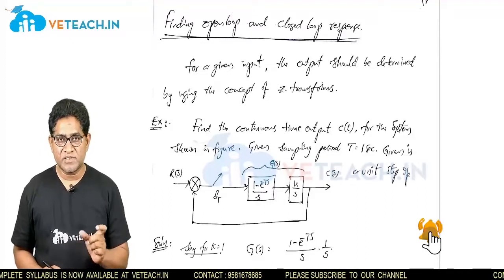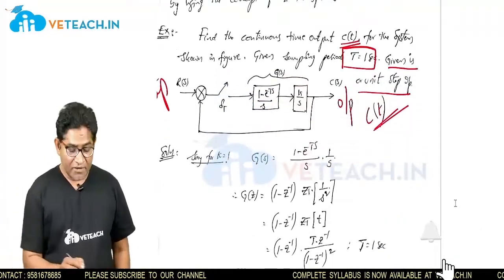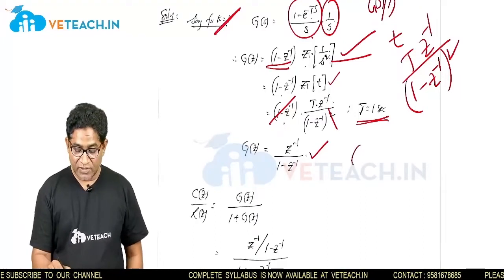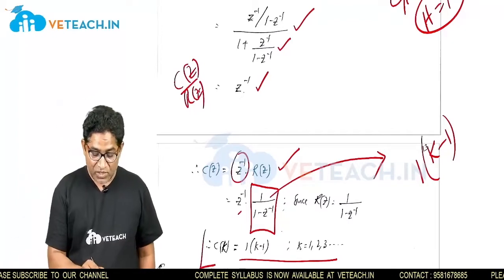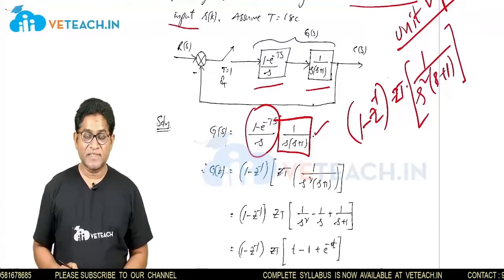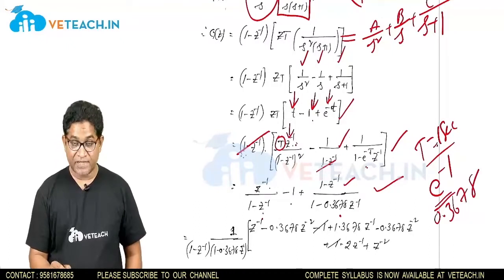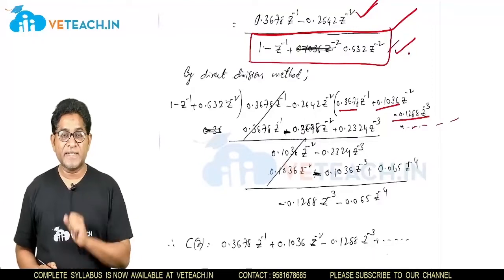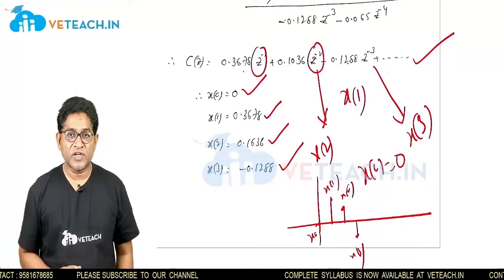Finding Open Loop and Closed Loop Responses || Digital Control Systems || EEE || B. Tech || JNTU-K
In this video, I have explained Finding Open Loop and Closed Loop Responses

 To understand the concepts of digital control systems and assemble various components
associated with it. Advantages compared to the analog type.
 The theory of z–transformations and application for the mathematical analysis of digital
control systems.
 To represent the discrete–time systems in state–space model and evaluation of state
transition matrix, the design of state feedback control by “the pole placement method.”,
design of state observers.
 To examine the stability of the system using different tests.
 To study the conventional method of analyzing digital control systems in the w–plane.

After the completion of the course the student should be able to:
 learn the advantages of discrete time control systems and the “know how” of various
associated accessories.
 understand z–transformations and their role in the mathematical analysis of different
systems(like Laplace transforms in analog systems).
 learn the stability criterion for digital systems and methods adopted for testing the same
are explained.
 understand the conventional and state space methods of design are also introduced.

Above Android application of Veteach provides following services:
1. B.Tech subjects
2. IELTS
3. TOEFL
4. GRE
5. PTE
6. CAT